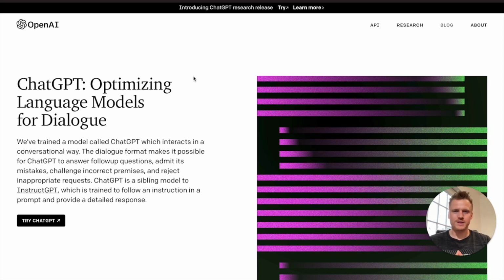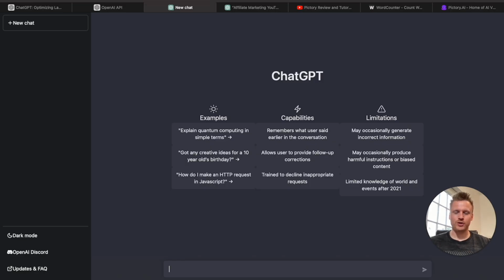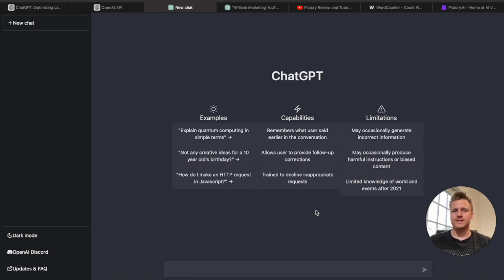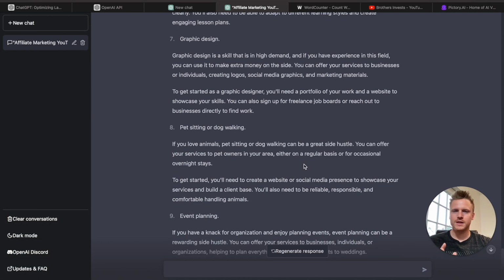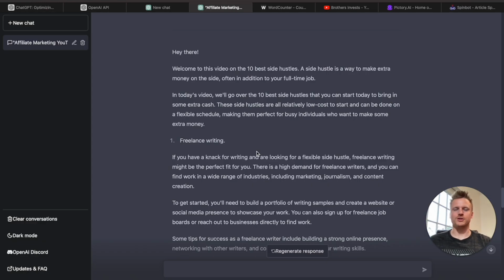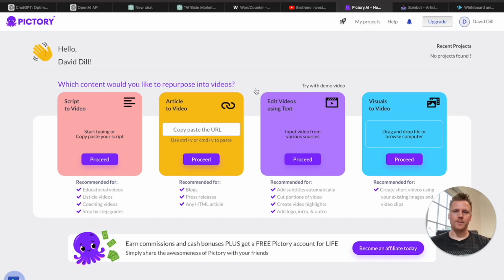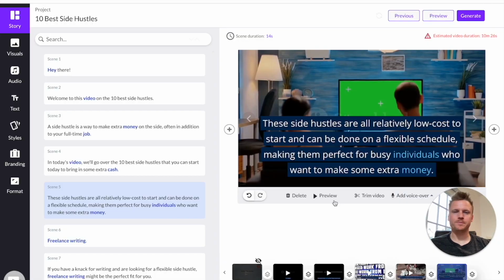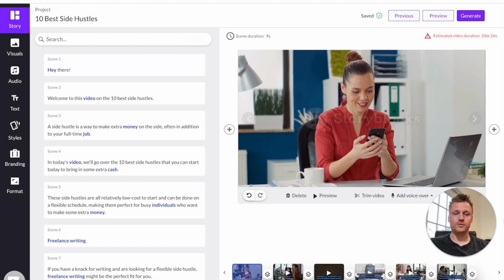Easiest Way To Make Money With Chat GPT (YouTube Automation)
How To Make Money With Chat GPT (YouTube Automation)

In this tutorial on how to make money with Chat GPT in 2023, I will show you a free method to make money with Chat GPT and YouTube automation. This is the best beginner way to make money with AI.

Follow this video tutorial to learn step-by-step how to earn money with Chat GPT for beginners.